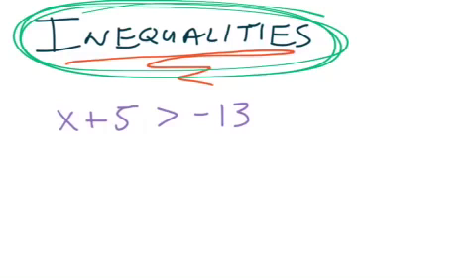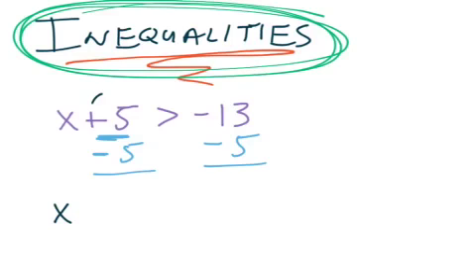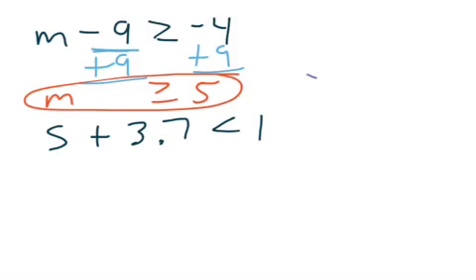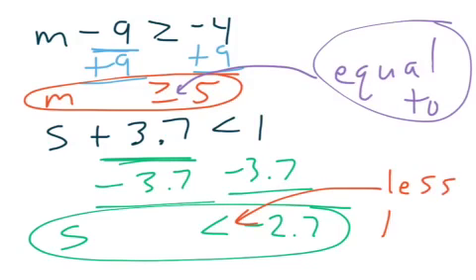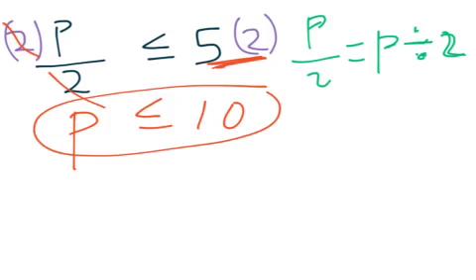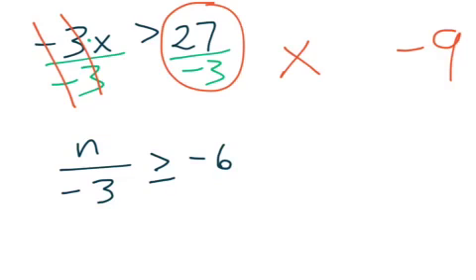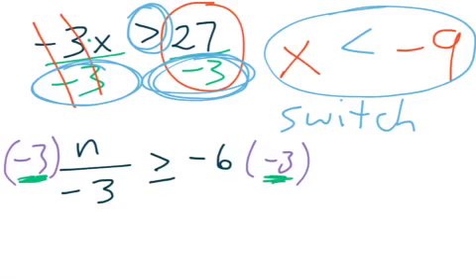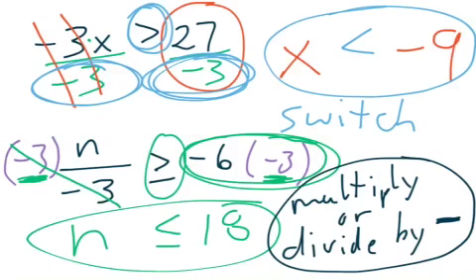IM1 video-SOLVING INEQUALITIES PART 1